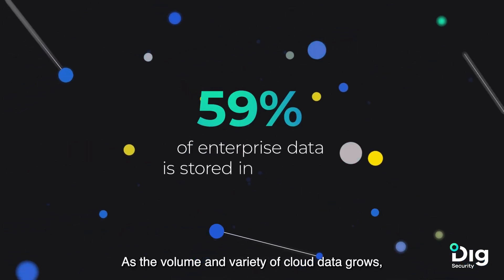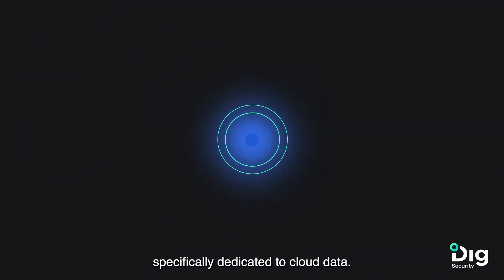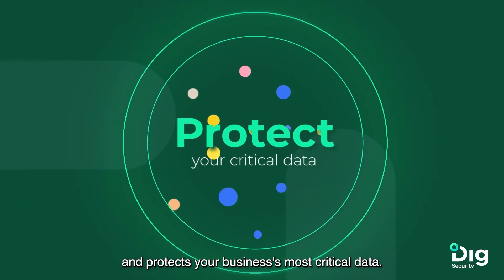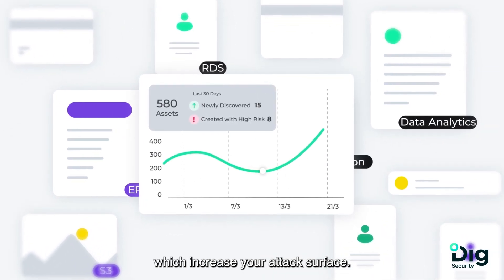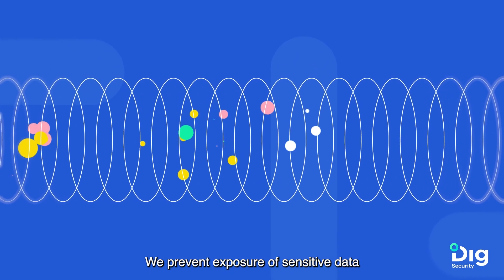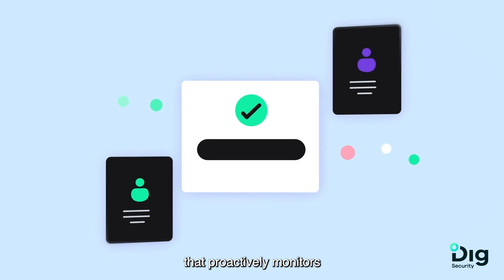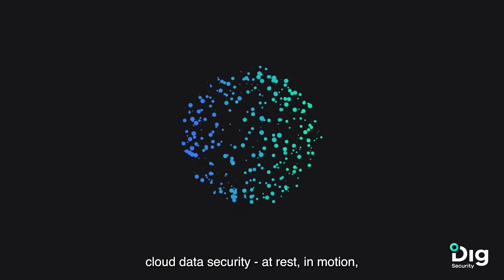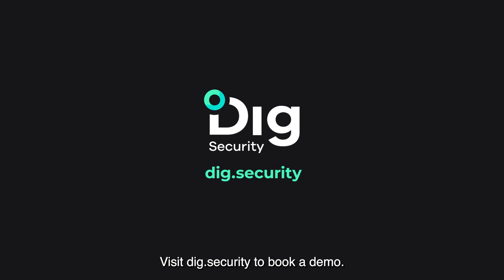Introducing Dig Security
Dig Security is a cloud data security platform that helps organizations discover, classify, protect, and govern their cloud data, by uniquely combining Data Security Posture Management (DSPM) and Data Detection and Response (DDR) into a single solution.